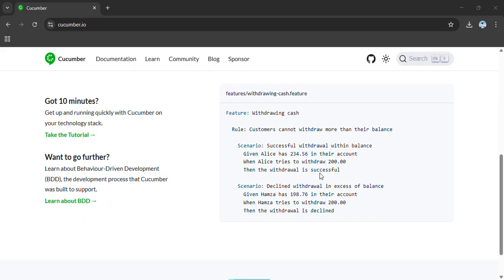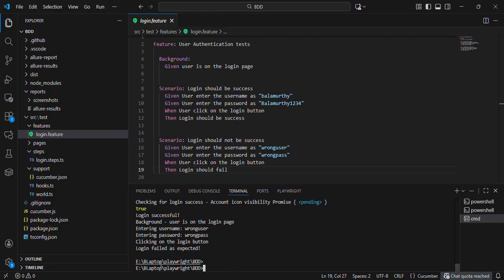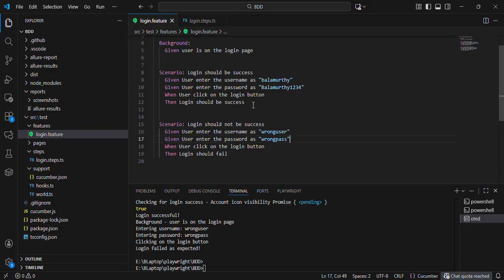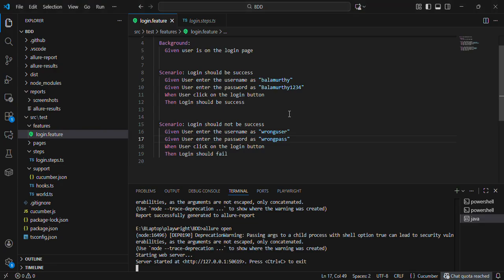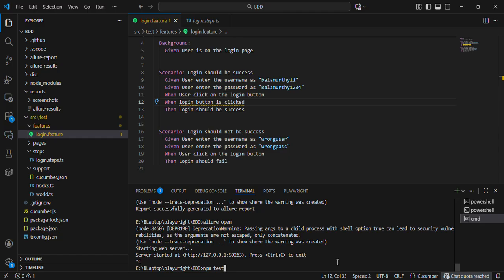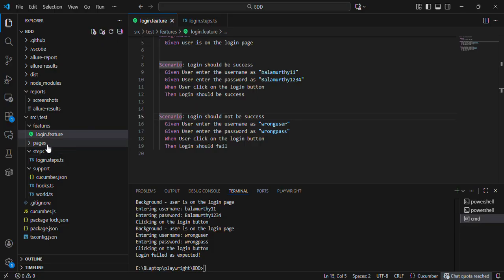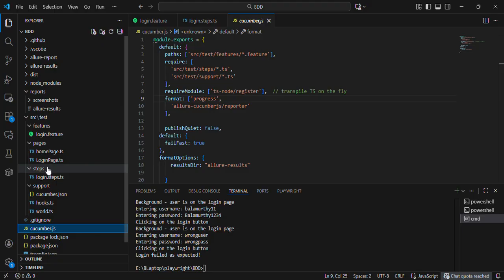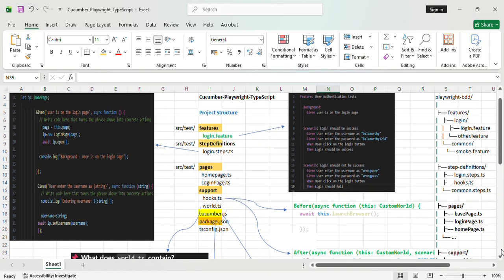PlayWright with TypeScript -Cucumber BDD